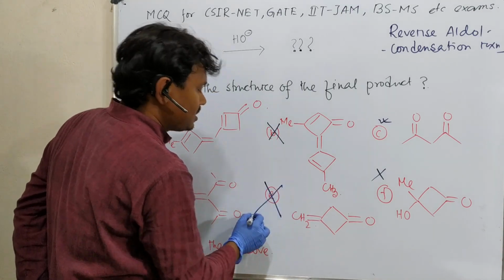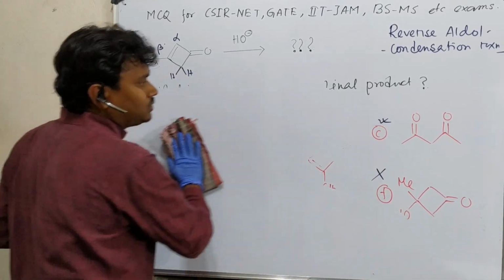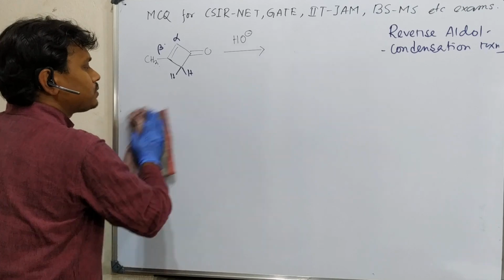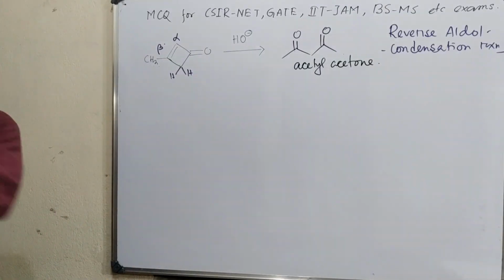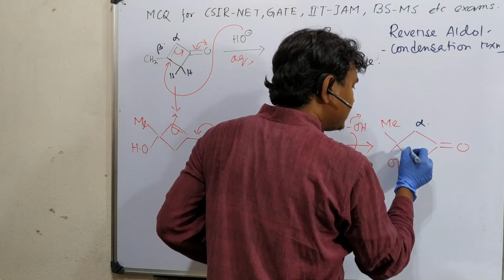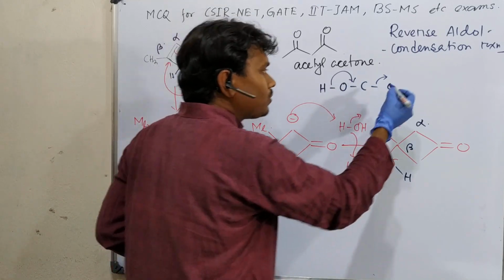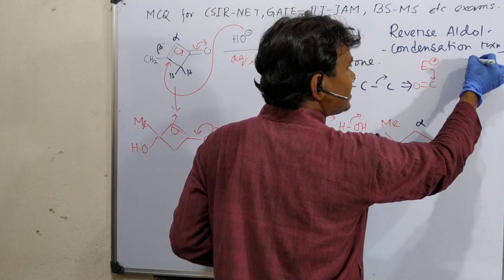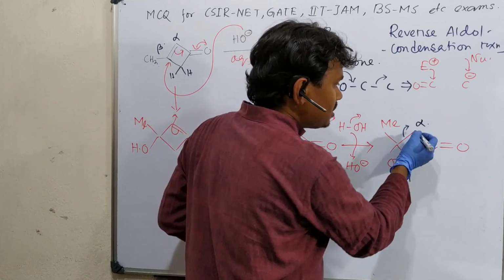MCQ about reaction of alkali with Cyclobutenone derivative: For exam like BS-MS, IIT-JAM, GATE, BARC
In this lecture, I have discussed a MCQ about cyclobutanone derivative and its reaction with alkali. This is an excellent example of reverse Aldol condensation with the disconnection approach. I believe such kinds of question-answer discussion may be useful for exams like BS-MS, IIT-JEE, NEET, B.Sc, M.Sc, CSIR-NET, GATE, IIT-JAM, BARC, BHU, DU, SET, etc. or bachelor and master degree equivalent exams in chemistry.

For "MCQ about α,β-unsaturated carbonyl compound (for exams like BSMS, CSIR-NET, GATE, IIT-JAM, set, etc)" please click on the link "

For "MCQ about molecular rearrangement by base (hydroxide): for exam like CSIR-NET, GATE, IIT-JAM, BS-MS." please click on the link "

For "MCQ about active methylene compound (EAA): For exams like BS-MS, IIT-JAM, CSIR-NET, GATE, M.Sc etc." please click on the link "

For "MCQ about reaction of alkali with Cyclobutenone derivative: For exam like BS-MS, IIT-JAM, GATE, BARC" please click on the link "